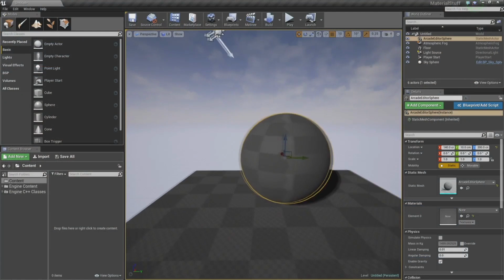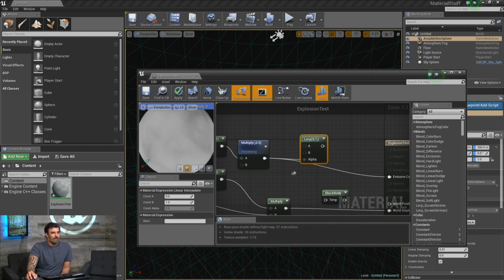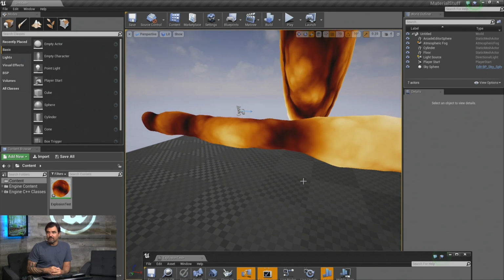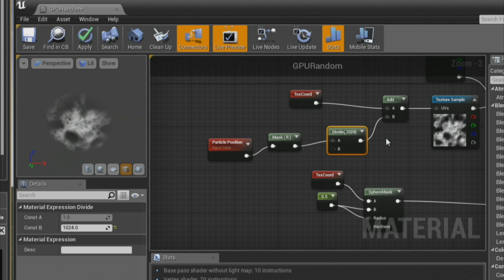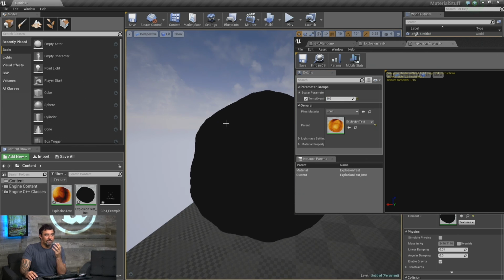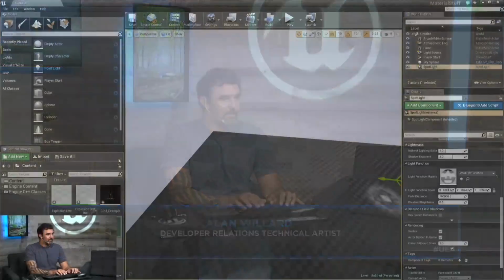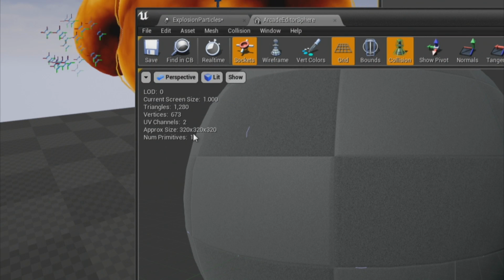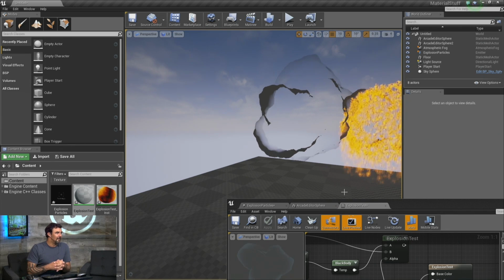Using Material Effects | Live Training | Unreal Engine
Senior Developer Relations Technical Artist Alan Willard shows us how to use displacement and tessellation in Materials as well as discusses implementing explosions!